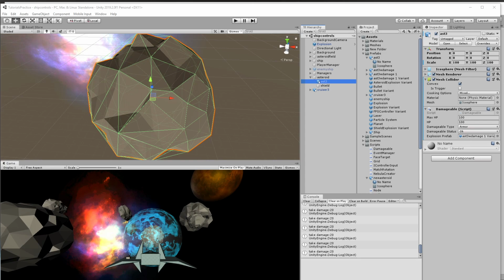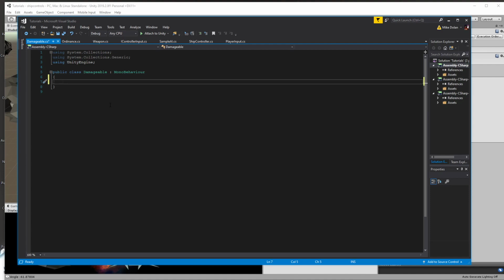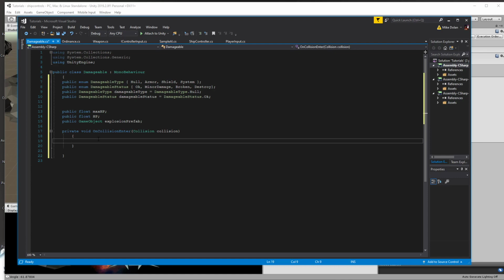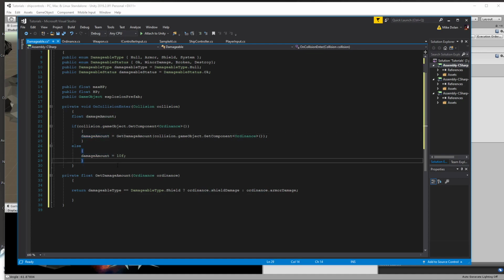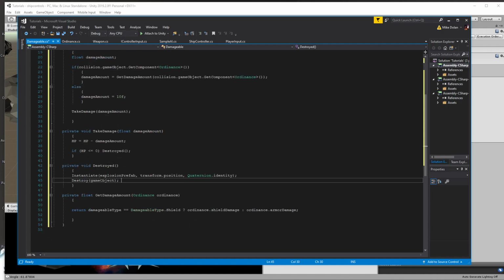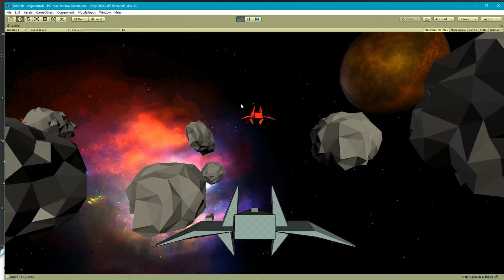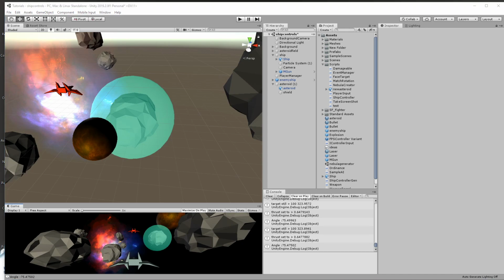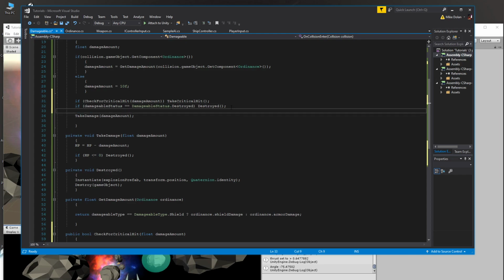How to Make a Damage System in Unity: Make a Space Sim Tutorial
In this Unity3D game development tutorial we continue creating our  space game. The focus of this tutorial is adding a simple modular damage system to the game that we can expand on in the future. We will experiment with checking for different damage types and instantiate explosions when this lose all their HP. The system is set up to allow for different parts of a ship or other game object to be damageable individually.